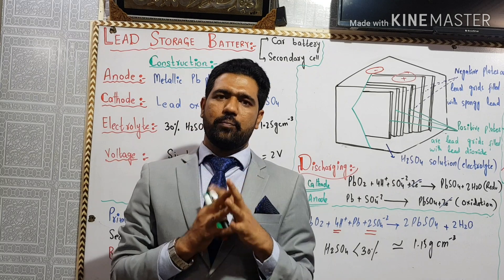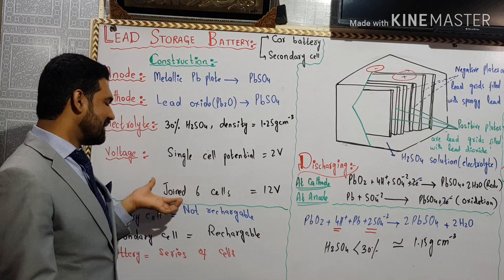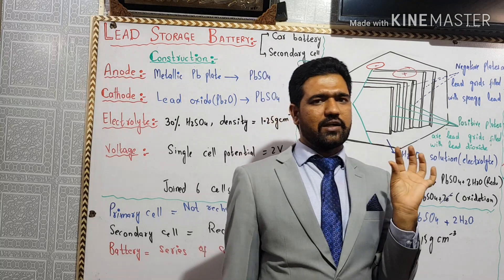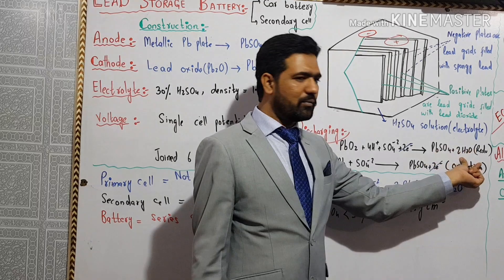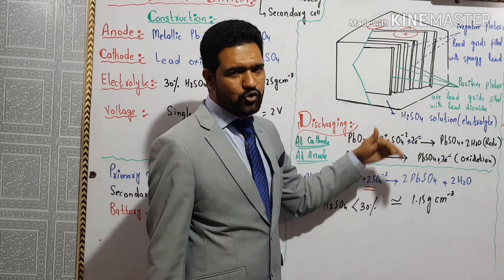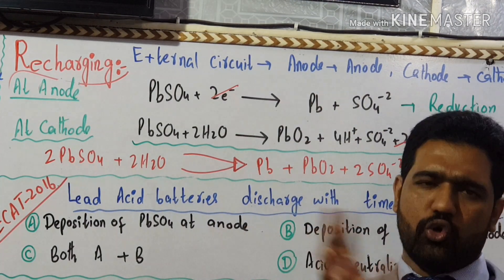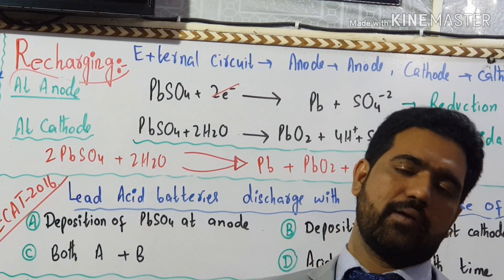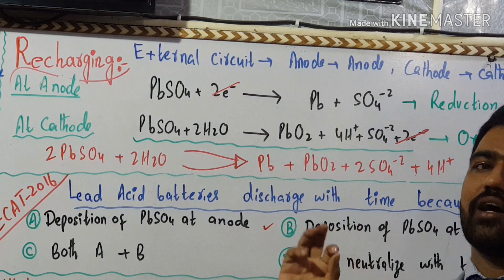Lead storage battery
We have made this channel for the welfare of students to grip the knowldge with easy approach. We have made videos on demand of students speaking in both english and urdu to assist the learners with ease.
Nothing is impossible when you are aimed high. Keep yourself motivated.
Links of my few videos are given here,

You can follow me via...